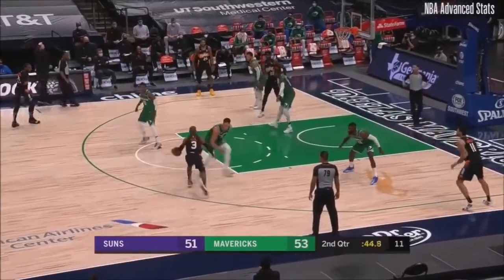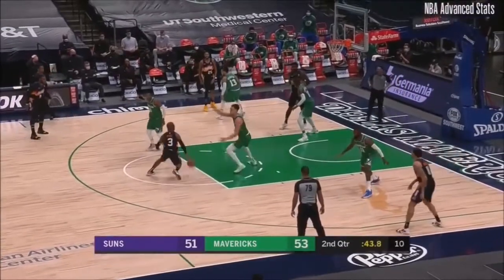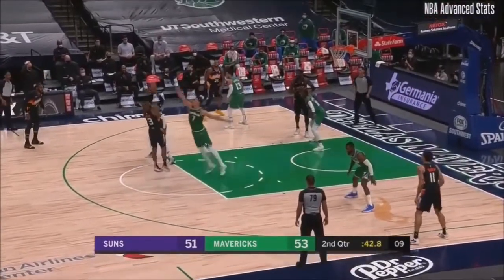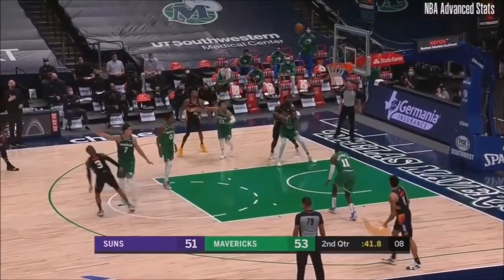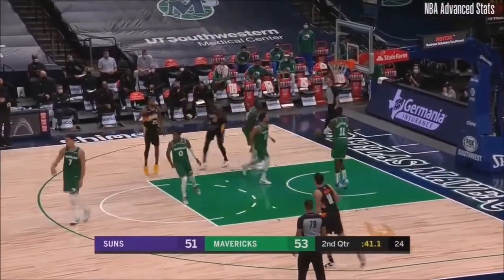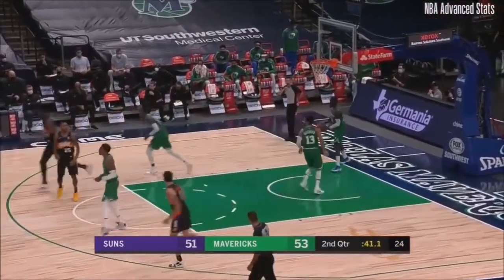CHRIS PAUL... SHAKE AND BAKE... IN AND OUT...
Chris Paul is on of the elite point guard in NBA...